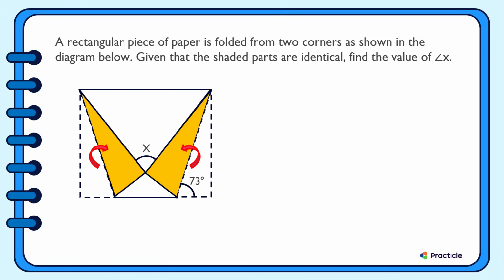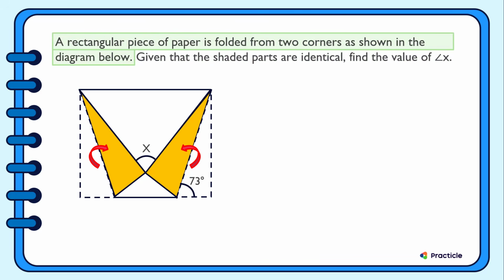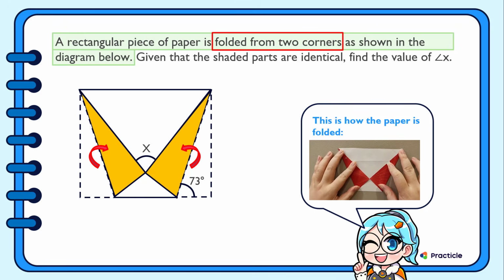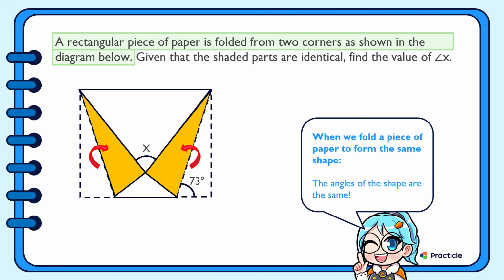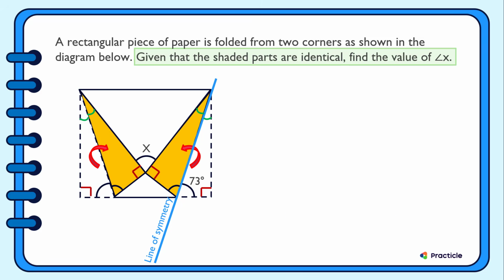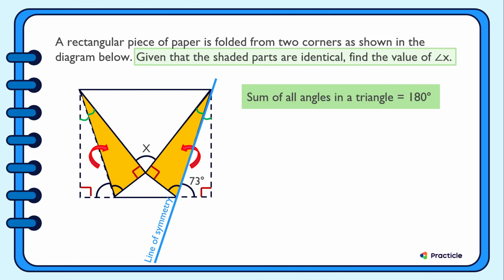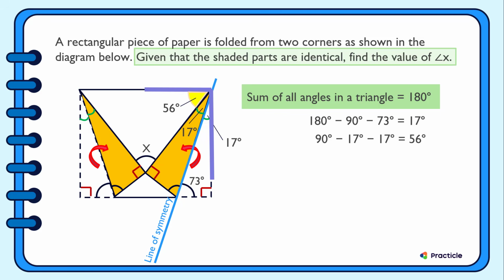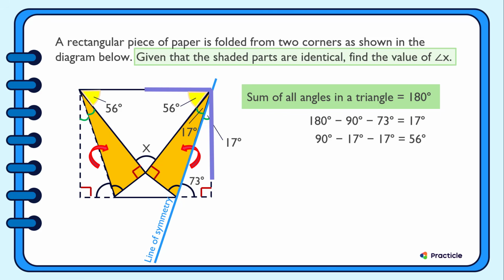2022 PSLE Math question [ANSWERED] | Primary 6 angles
PSLE 2022 Math question on angles answered

In this Practicle Math video, we are going to learn how to solve the PSLE Math 2022 question on angle that our Primary 6 students find challenging in their PSLE Mathematics paper this year so that you won’t face the same problem when it’s your turn.

Whether you are preparing for your PSLE Math exam in 2023 or looking for some Primary 6 Math revision resources, we hope that this video will be helpful in providing you with a glimpse of what to expect for the Singapore Primary School Leaving Examination (PSLE) Math exams.

Here's the angle word problem that we are going to solve:
"A rectangular piece of paper is folded from two corners as shown in the diagram below. Given that the shaded parts are identical, find the value of ∠x."

Here’s what we’ll be covering:

0:00 Breaking down this angle question
1:43 Important lesson about angles and fold
3:31 Solving this angle question step by step

🚀 Want to find out what you’ve missed in school and master them quick? 🔥🔥

Practicle is a Singapore MOE curriculum-aligned, gamified adaptive math learning system that helps primary school kids do that and more!

👉 Visit practicle.sg today!